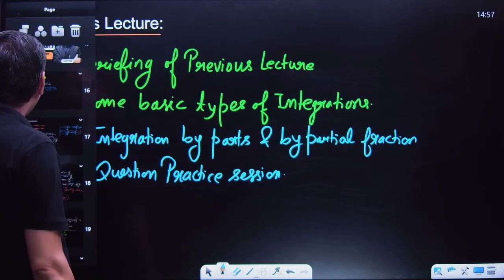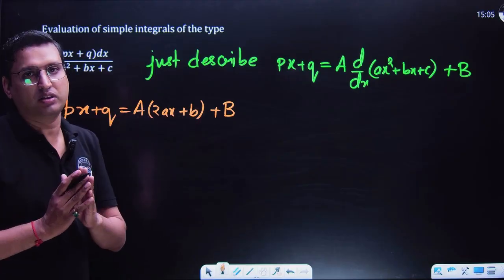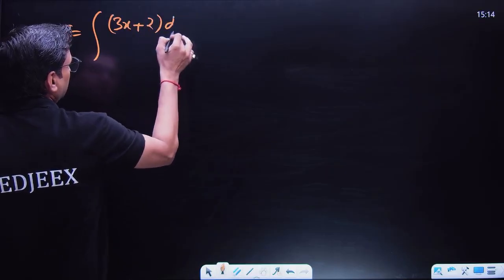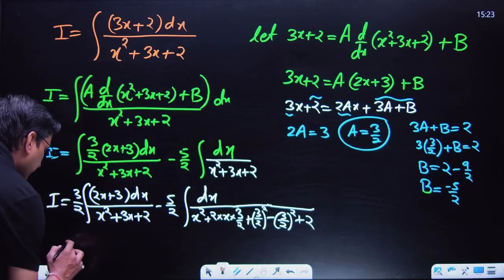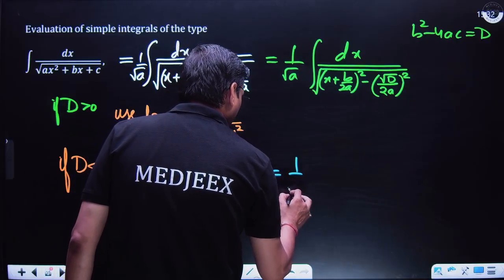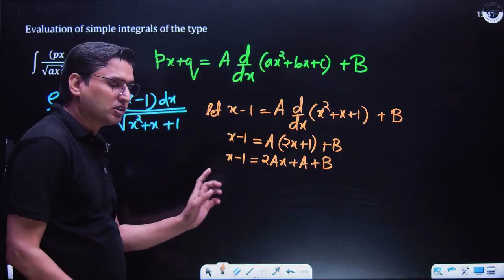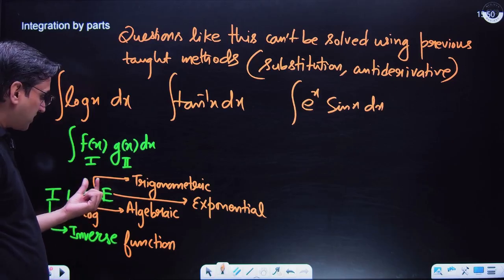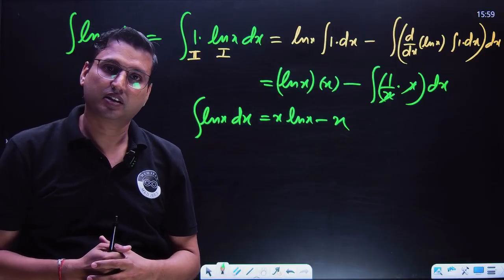Indefinite Integration | By Parts & Partial Fractions | Lecture 3 | Class 12 Maths | Medjeex JEE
Indefinite Integration | Evaluation of Simple Integrals of the Type, Integration by Parts and by Partial Fractions | Lecture 3 | Class 12 Maths | Alpha Batch | JEE 2026 | By Amit Sir | Medjeex JEE

Welcome to Lecture 3 of Indefinite Integration in Class 12 Mathematics for JEE 2026 aspirants.
In this session, Amit Sir (Medjeex JEE) will cover:

🔹 Evaluation of Simple Integrals of the Type
🔹 Integration by Parts – step-by-step explanation
🔹 Integration by Partial Fractions – important tricks for JEE
🔹 Shortcut methods & practice questions for board + JEE exams

This lecture is part of the Alpha Batch (Class 12 Maths) series designed for JEE Main & Advanced 2026 students.

✅ Why Choose Medjeex?
✔️ Expert Educators: Learn from experienced educators specializing in NEET and board preparation.
✔️ Engaging Video Lessons: Interactive and easy-to-understand content tailored for competitive exams.
✔️ Comprehensive Resources: Access to detailed notes, NCERT highlights, and exam-specific strategies.
✔️ Regular Updates: Stay ahead with the latest exam patterns and syllabus changes.